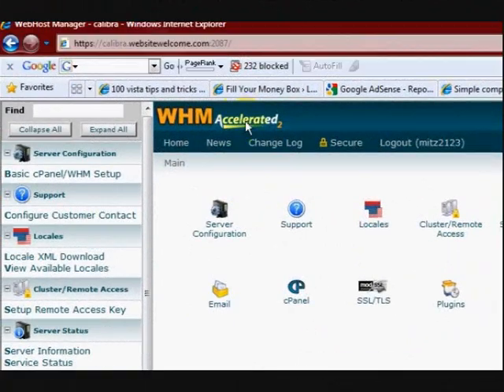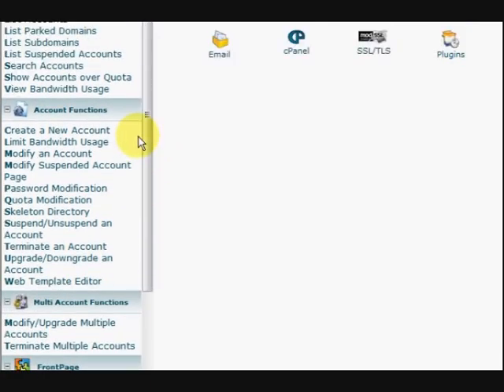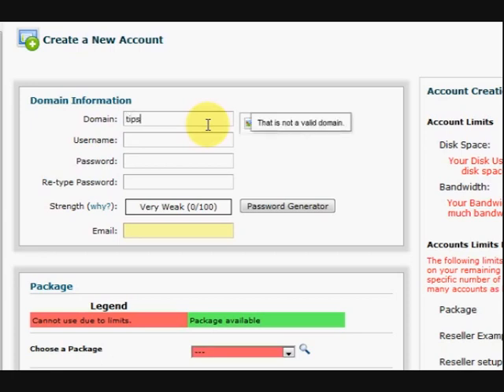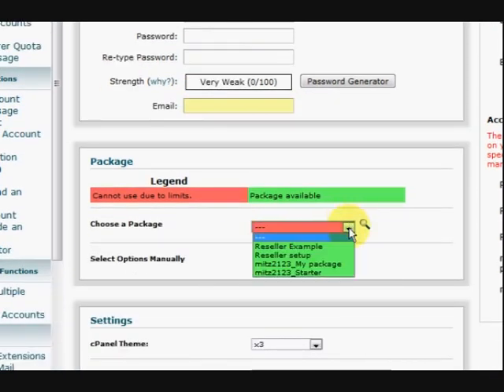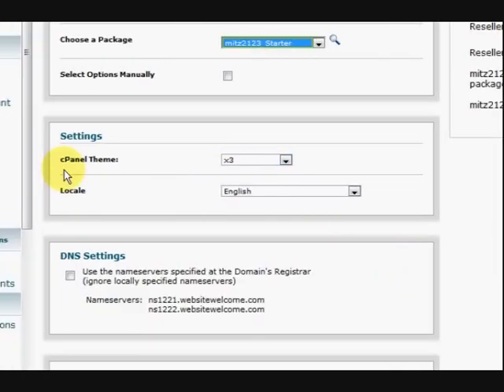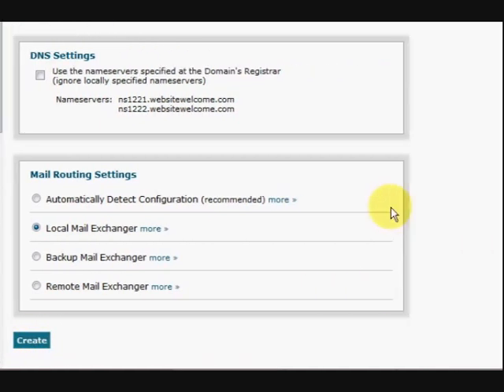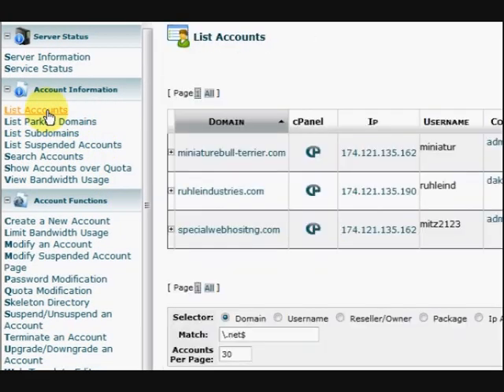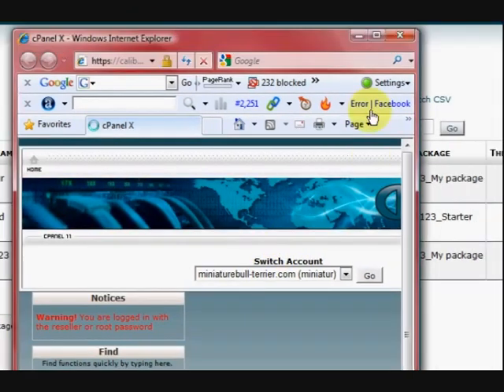Web Hosting Manager WHM create a new account